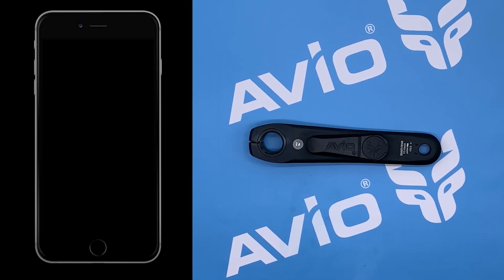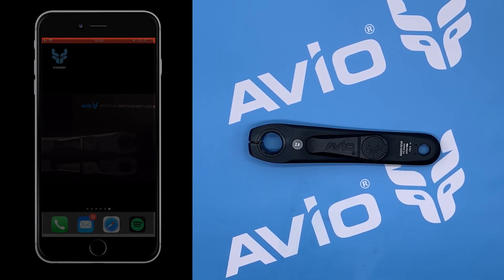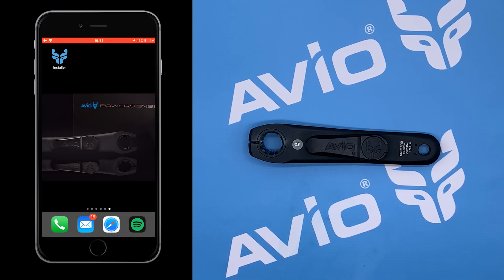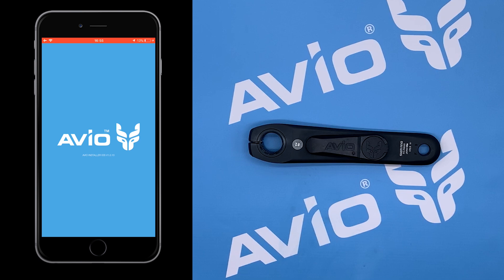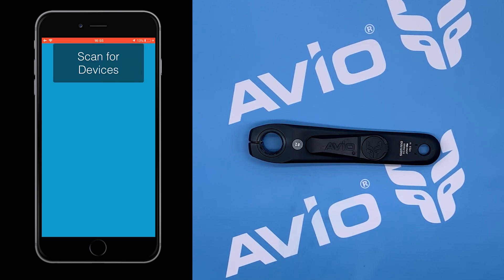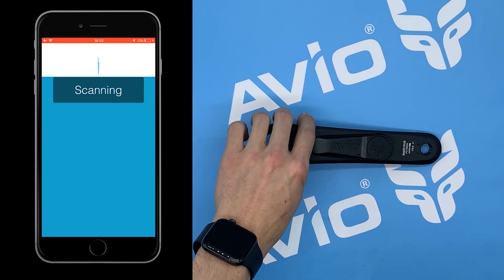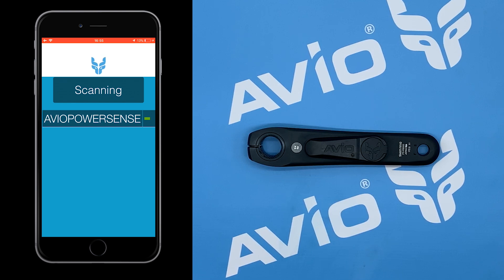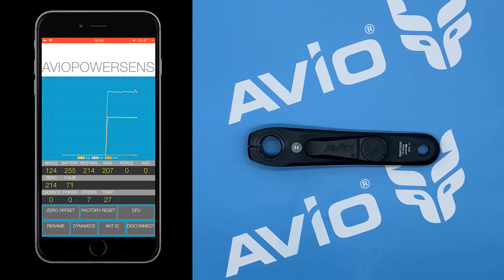Introduction to the Avio iOS Installer App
With the introduction to our iOS app, here is an introduction into the features and how to use.